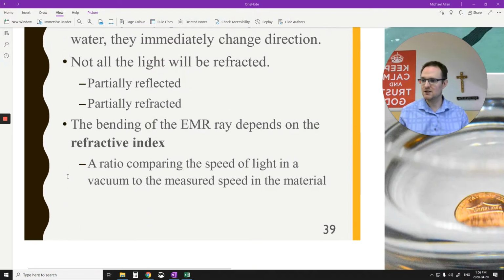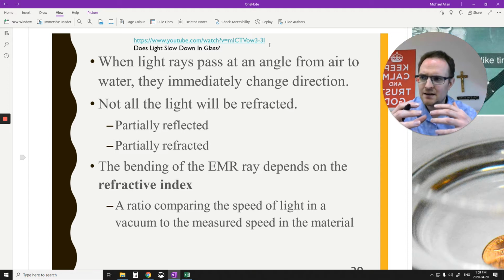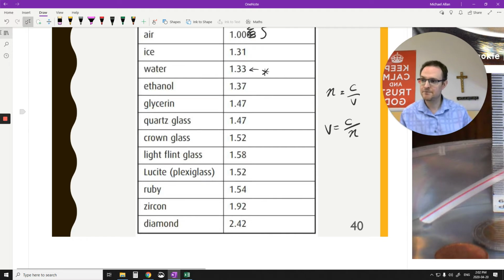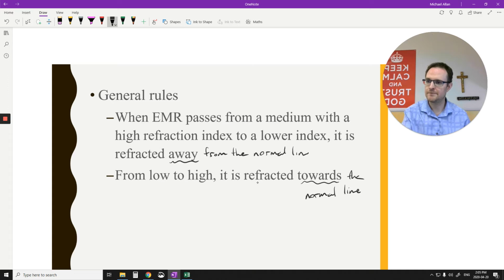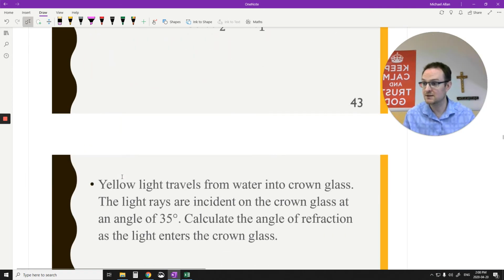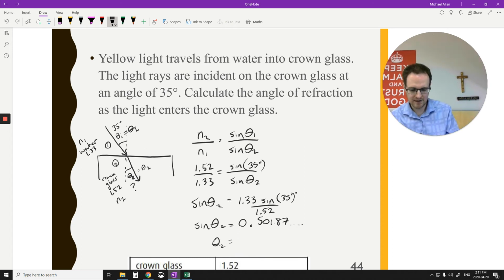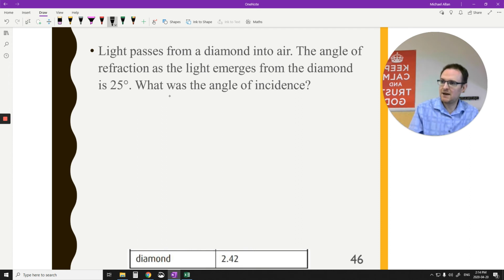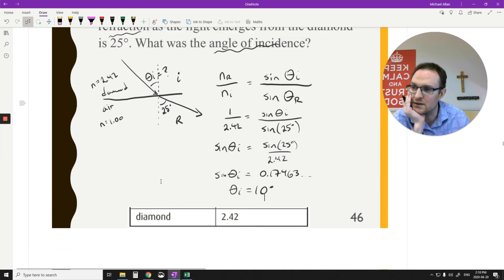Physics 30 4 6 Refraction Snells Law Part 1